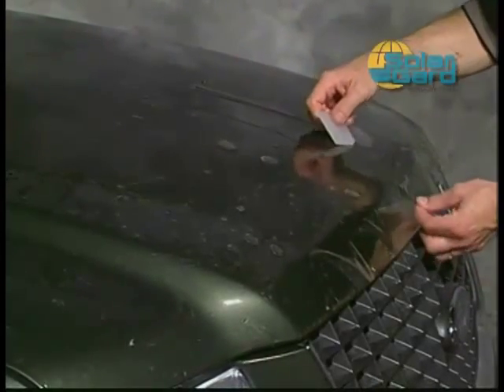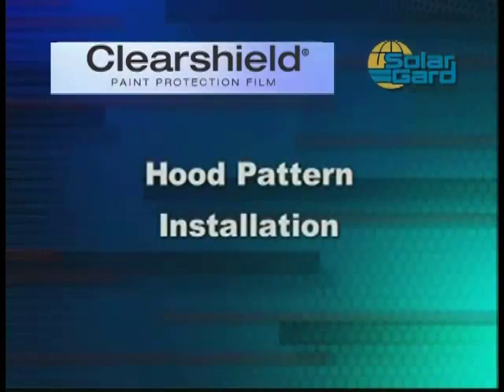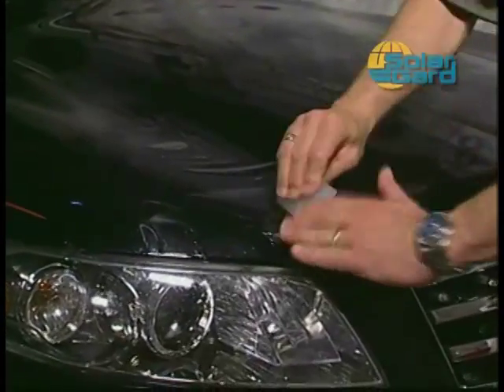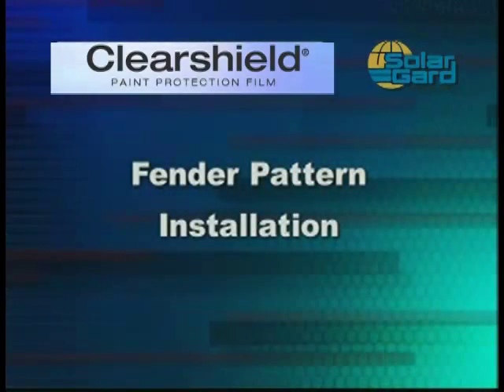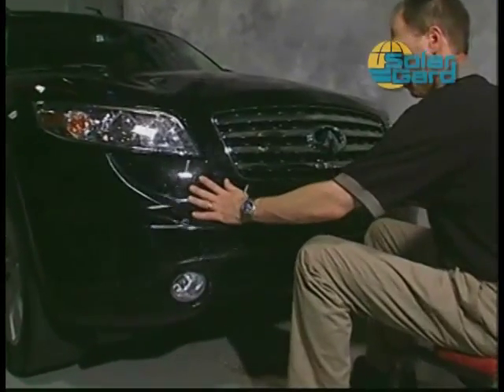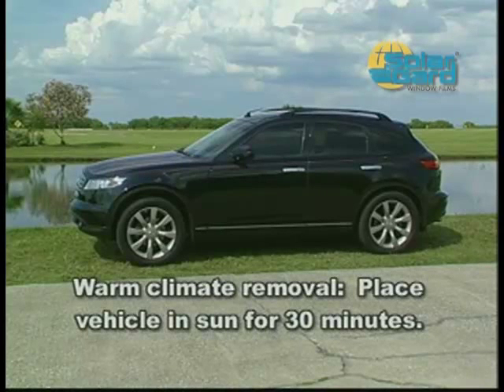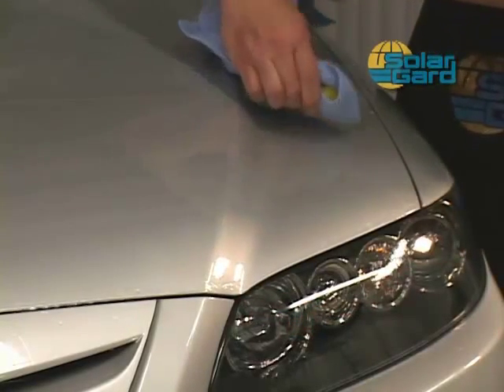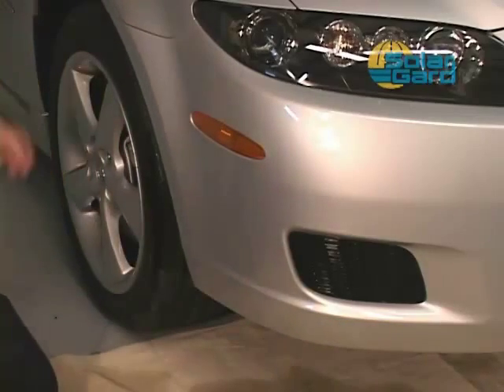Clearshield Full Install DVD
This DVD offers the new installer detailed information on the techniques necessary to successfully install Solar Gard Clearshield Paint Protection film on a variety of vehicles.